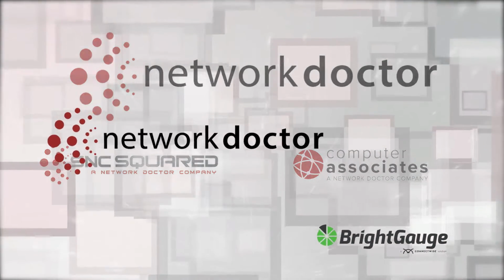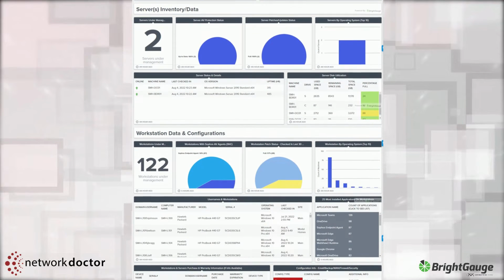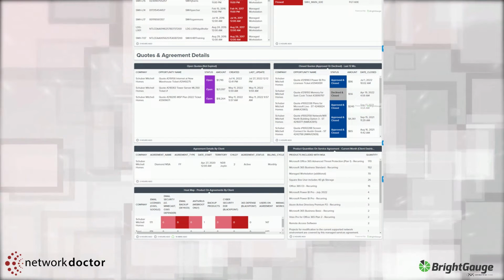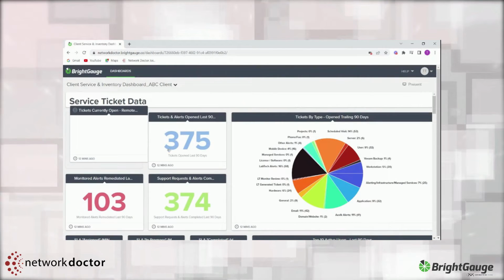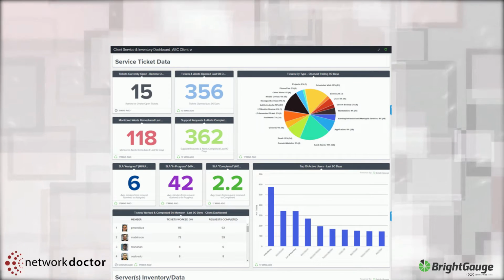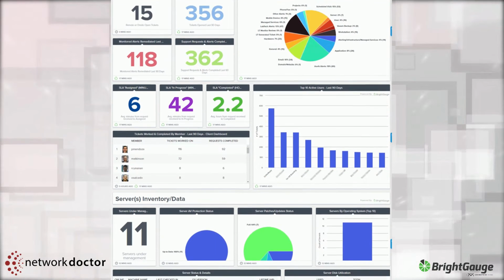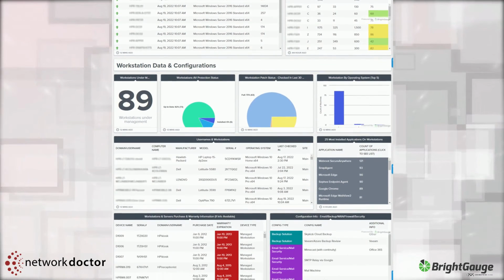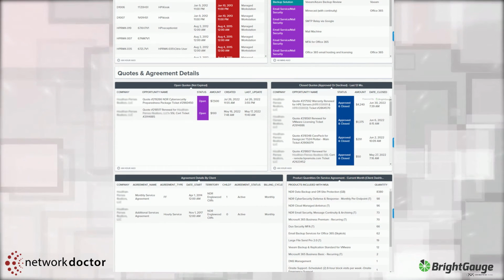Client Reporting & Dashboards: Asset Management and Service Metrics Using BrightGauge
This session provides an inside look at how NetworkDR leverages BrightGauge to deliver real-time visibility into your organization’s IT environment.

You’ll learn how clients can use dashboards and reports to:
🔹 Track asset inventory and warranty status
🔹 Monitor service performance and ticket metrics
🔹 Review patching compliance and device health
🔹 Gain insight into trends that impact uptime and productivity

NetworkDR uses BrightGauge to turn complex data into clear, actionable insights—helping you make smarter decisions, demonstrate accountability, and stay ahead of potential issues.